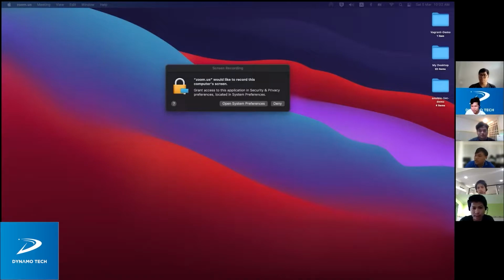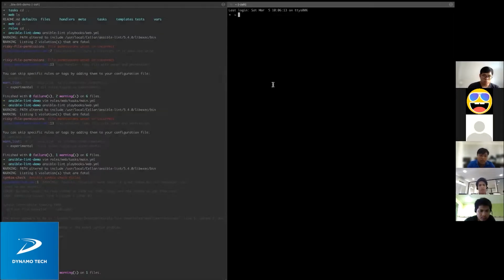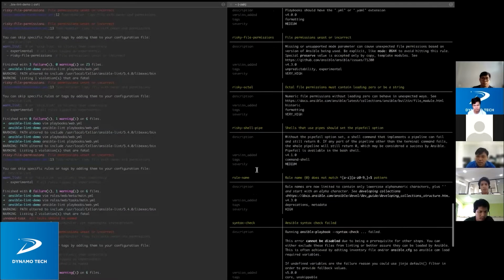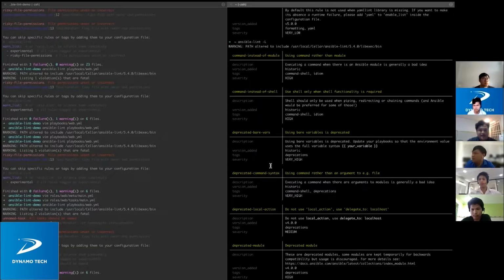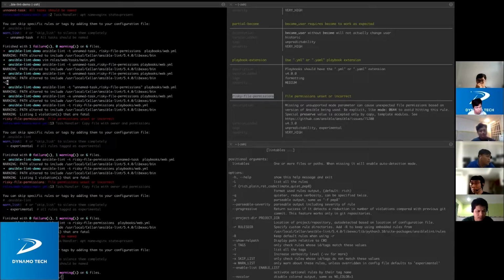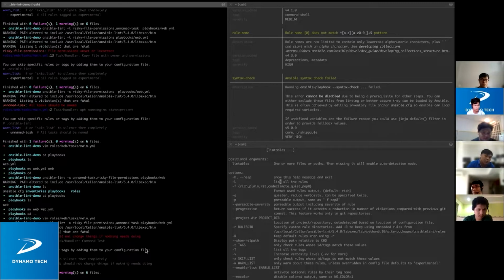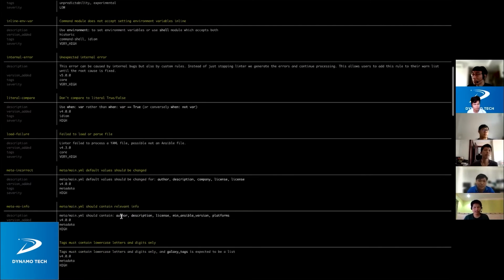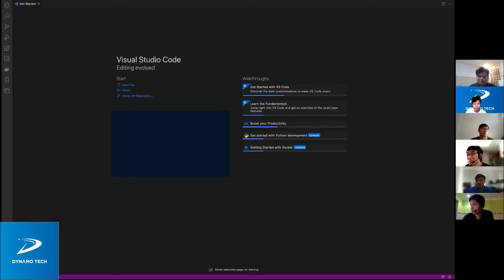ANSIBLE LINT - A command line tool for debug playbook - 05/03/2022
Technical Week Presentation 05/03/2022
Presenter: Chhay Leanghy
Title: ANSIBLE LINT - A command line tool for debug playbook